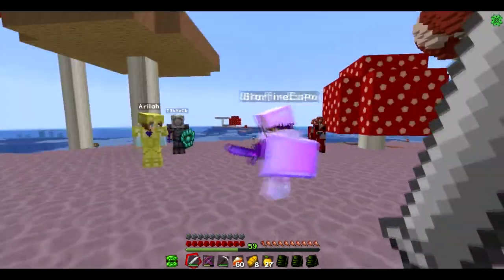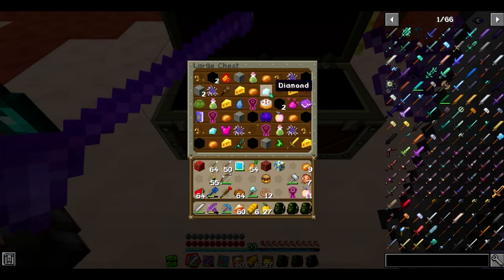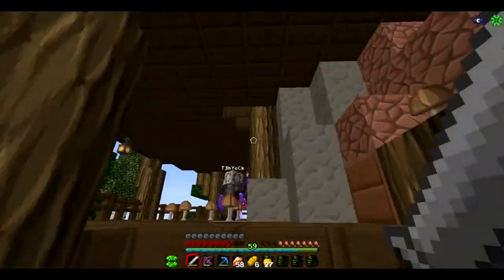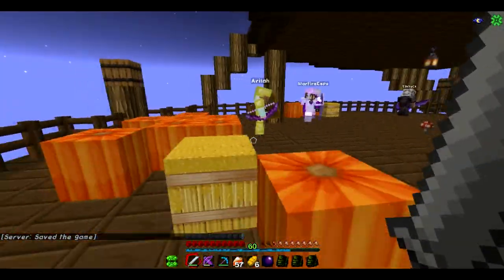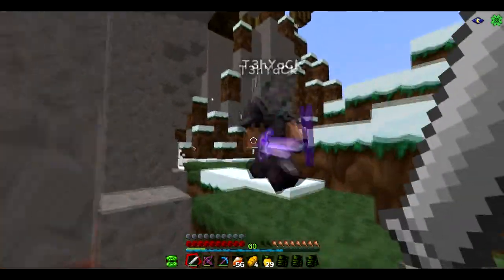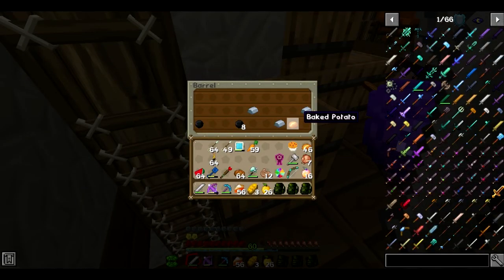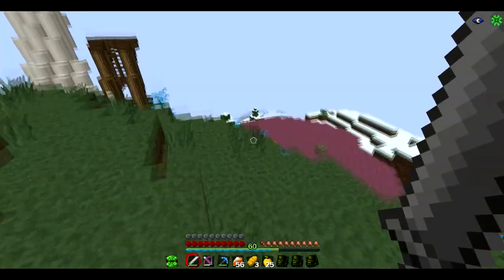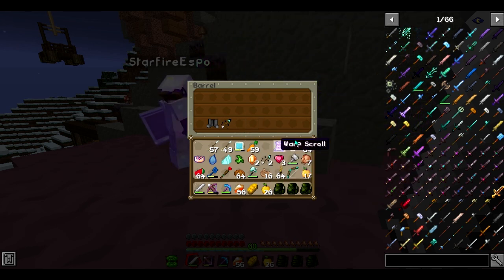Minecraft Nightfall: S01E11 - Giant Mushrooms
There's some zombie lovemaking going on down here...

Music Pack Songs:
menu1: "Old Snake" by Harry Gregson-Williams
menu2: "Palmdale" by Tomandandy
menu3: "Theme for Black Plague" by Mikko Tarmia
menu4: "Gum Shoe" by Tomandandy
calm1: "Amnesia: Safe Hall" by Python Blue
calm2: "Like Kids" by Tomandandy
calm3: "Digging" by Tomandandy
hal1: "Damascus Rose" by Python Blue
hal2: "Hope" by Python Blue
hal3: "Haunt Muskie" by C418
hal4: "Four Knocks" by Murray Gold
nuance1: "Midnight Shadow" by Harry Gregson-Williams
nuance2: "The Castle" by Python Blue
piano1: "Mandus" by Jessica Curry
piano2: "Twenty One" by Jessica Curry
piano3: "Ascension" by Jessica Curry
creative1: "Greenland" by Mikko Tarmia
creative2: "Back Hall" by Mikko Tarmia
creative3: "Aftermath" by Tomandandy
creative4: "Entangled" by Joel Nielsen
creative5: "Lap Top" by Tomandandy
creative6: "Black Plague Intro Theme" by Mikko Tarmia
nether1: "Always" by Jessica Curry
nether2: "The Orb Chamber" by Python Blue
nether3: "The Sewers" by Python Blue
nether4: "Black Plague Ending" by Mikko Tarmia
chrysopoeia: "Interloper" by Joel Nielsen
rubedo: "On the Motorway" by Jessica Curry
so_below: "Calm" by Python Blue
end: "Church Theme" by Python Blue
boss: "corallus_music" from "Advent of Ascension" (artist unknown)
credits: "Here's To You" by Lisbet Scott